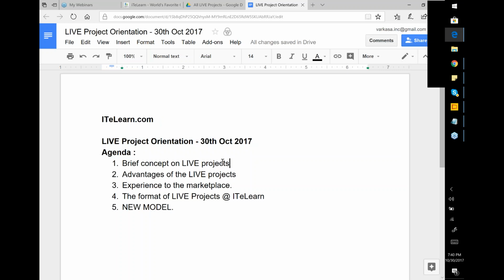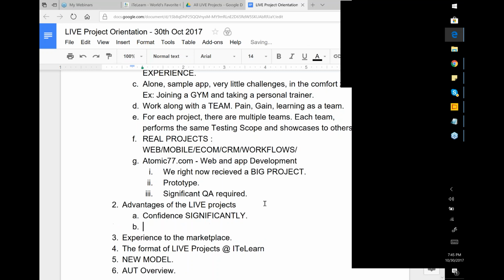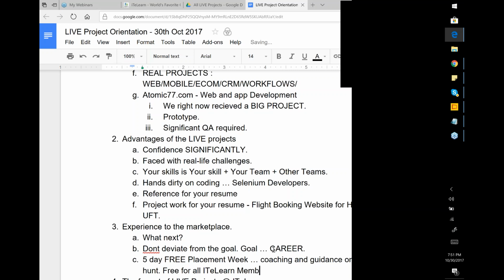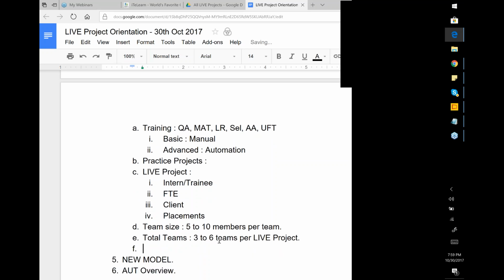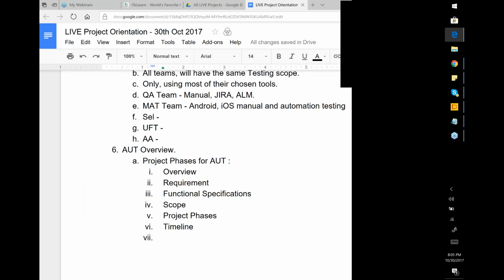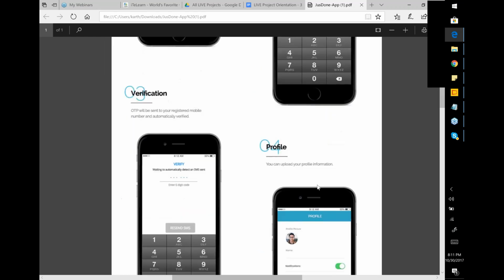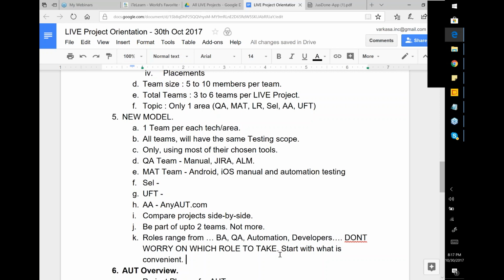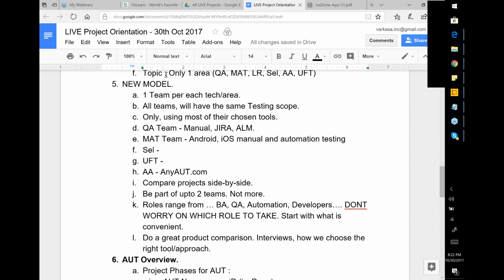Live Project Free Orientation Session QA, Selenium, UFT and Mobile - iTeLearn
LIVE Project Orientation - 30th Oct 2017
Agenda:
 1. Brief concept on LIVE projects
    a. QA is a ROLE of significant member for SDLC.
    b. You need to be a part of such role, to get through jobs. EXPERIENCE.
    c. Alone, sample app, very little challenges, in the comfort zone.
       Ex: Joining a GYM and taking a personal trainer.
     d. Work along with a TEAM. Pain, Gain, learning as a team.
     e. For each project, there are multiple teams. Each team, performs the same Testing Scope and showcase to others.
     f. REAL PROJECTS:
        WEB/MOBILE/ECOM/CRM/WORKFLOWS/
     g. Atomic77.com - Web and app Developement
        i. We right now received a BIG PROJECT.
        ii. Prototype.
        iii. Significant QA required.

 2. Advantages of LIVE projects.
      a. Confidence SIGNIFICANTLY.
      b. Faced with real-life challenges.
      c. Your skills is Your skill + Your Team + Other Teams.
      d. Hands dirty on coding ... Selenium Developers
      e. Reference for your resume
      f. Project work for your resume - Flight Booking Websitefor HP UFT.
 3. Experience to the marketplace.
      a. What next?
      b. Don't deviate from the goal. Goal ...CAREER
      c. 5 day FREE Placement Week ... coaching and guidance on hunt. FREE for all ITeLearn Members.
 4. The format of LIVE Projects @ITeLearn.
 5. NEW MODEL.
 6. AUT Overview.